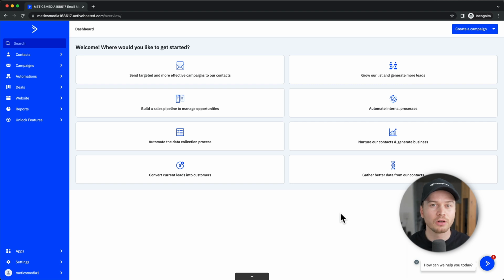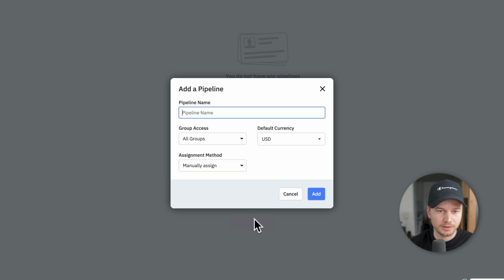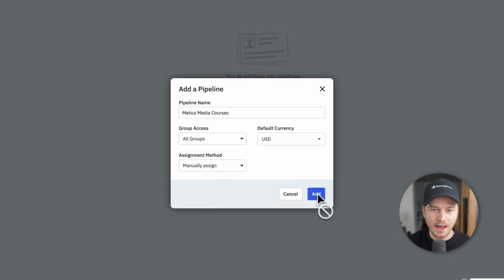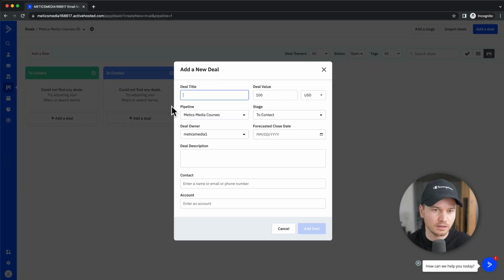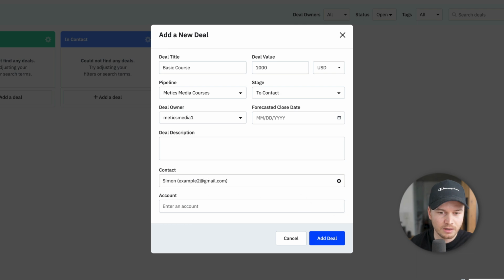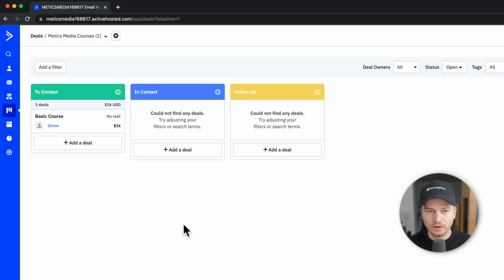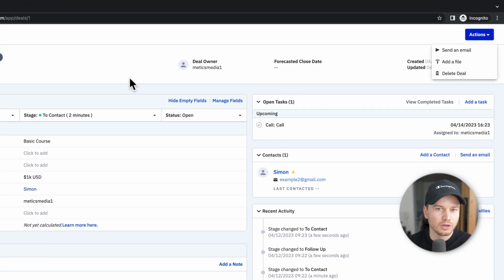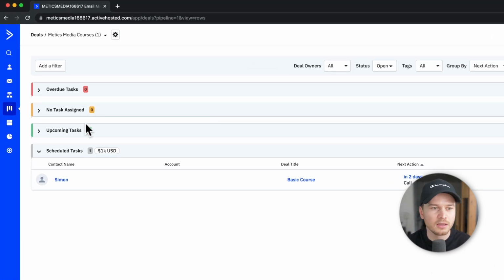ActiveCampaign CRM: How to Use ActiveCampaign CRM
In this video we’ll cover how to use activecampaign CRM.